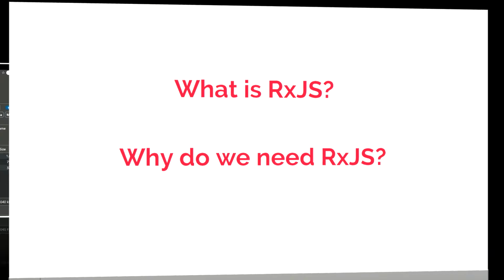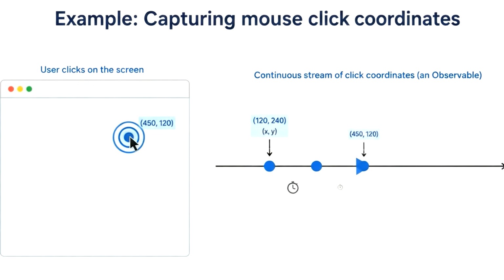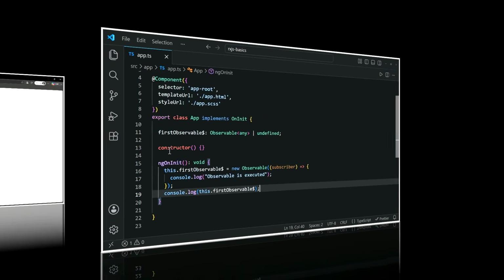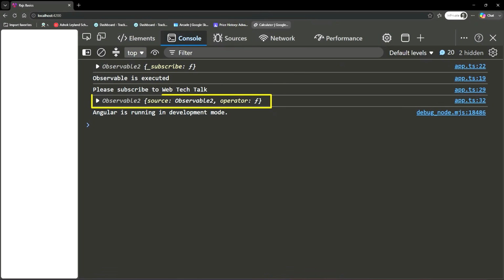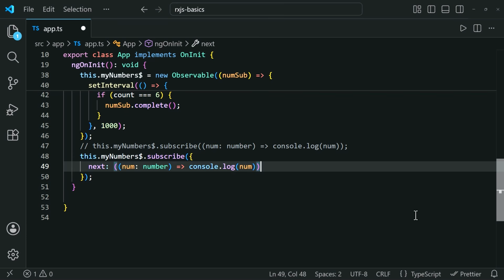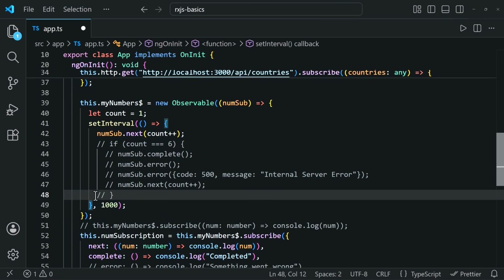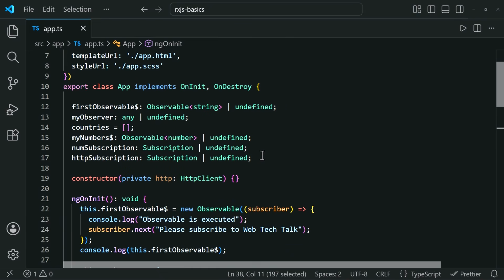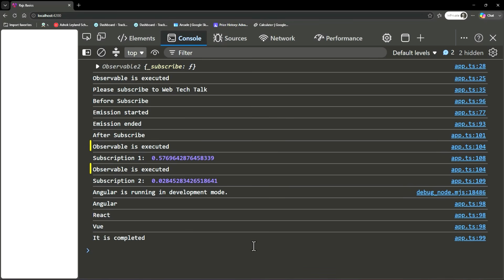RxJS Basics Explained | Observable, Observer, Subscription & Subject | Angular RxJS Tutorial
Welcome to Part 2 of the complete RxJS Tutorial Series!

In this video, we'll build a strong foundation by understanding the four core building blocks of RxJS:

✅ Observable
✅ Observer
✅ Subscription
✅ Subject

If you're learning Angular, RxJS, Reactive Programming, JavaScript, or TypeScript, this video will help you understand how data flows through Observables and why RxJS is one of the most important libraries for Angular developers.

✔ What is an Observable?
✔ What is an Observer?
✔ What is a Subscription?
✔ What is a Subject?
✔ Observable lifecycle (next, error, complete)
✔ Why Observables are lazy by default
✔ Subscription lifecycle
✔ Why unsubscribing matters
✔ Memory leaks in Angular
✔ Teardown logic explained
✔ Synchronous vs Asynchronous Observables
✔ Unicast Observables
✔ Practical Angular examples
✔ RxJS best practices

Whether you're a beginner or preparing for Angular interviews, this tutorial explains every concept using simple language and real-world examples.

TIMESTAMPS
00:00 Introduction
00:44 The Big Four of RxJS
02:26 What is an Observable?
03:22 Observable vs Promise
04:19 Creating Your First Observable
08:54 Observable Lifecycle
15:51 Synchronous vs Asynchronous Observables
18:03 Understanding Unicast Observables